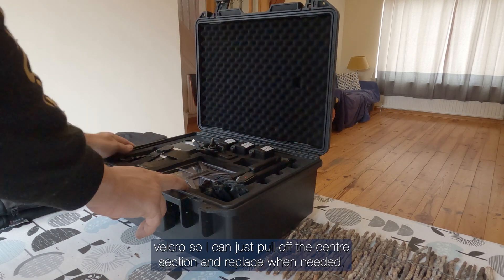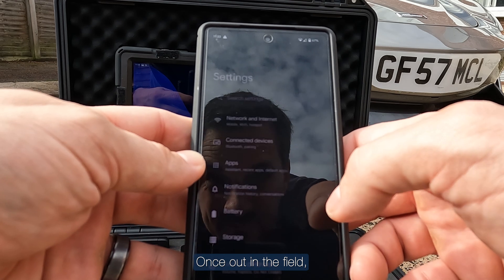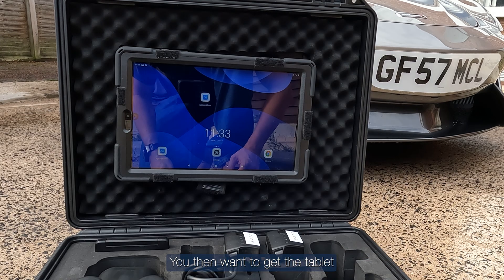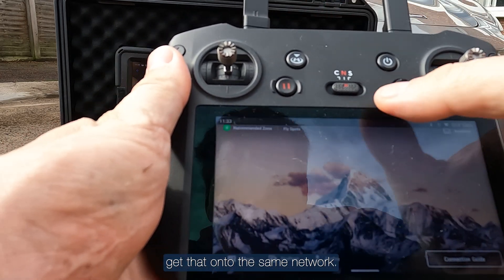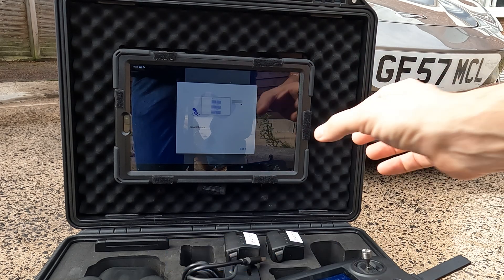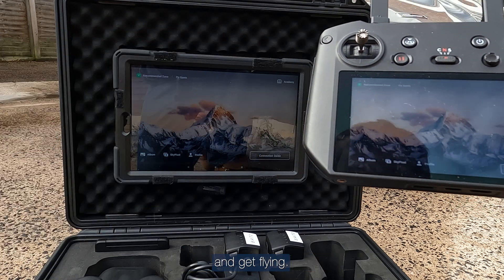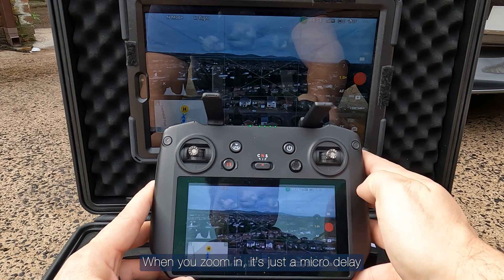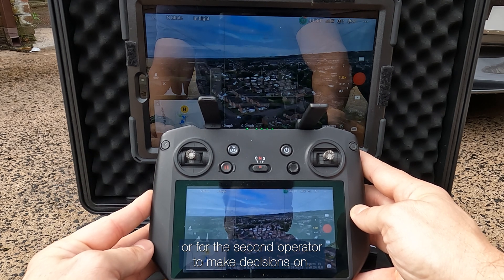[Technical] How to mirror your screen to another device on the DJI Mavic 3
This video shows how you can use the APowermirror app to duplicate your screen from the RC Pro controller.

Useful for a wireless client/director feed or for a second operator/opinion when you're flying.